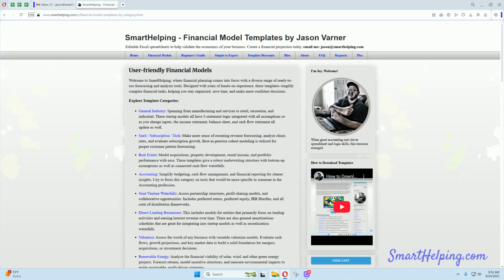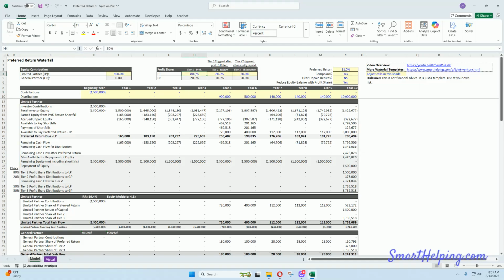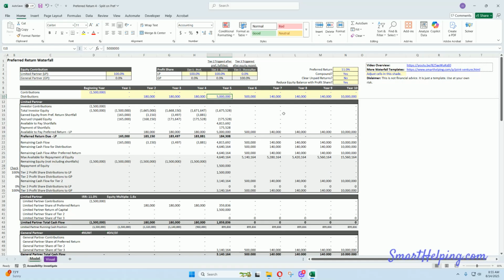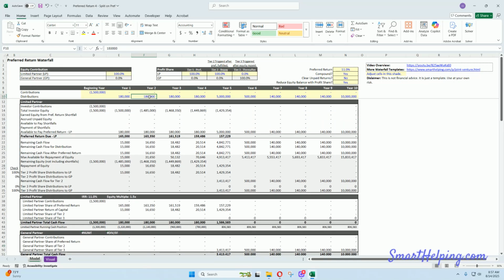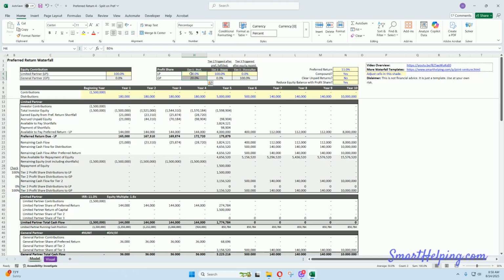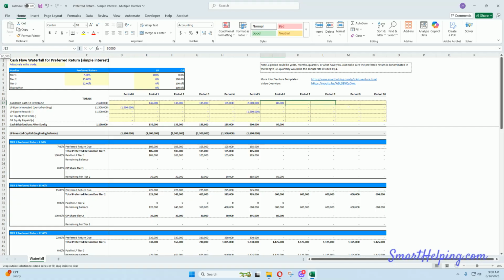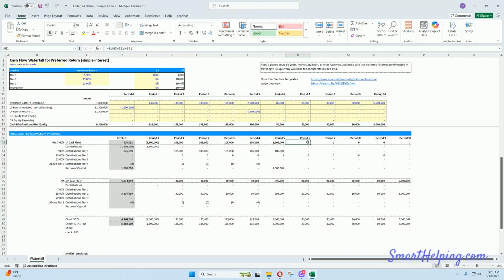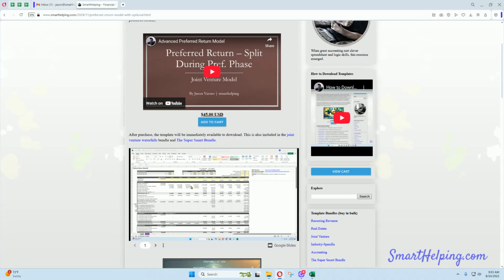Waterfall Financial Model Scenarios (client example)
Here I walk through the conversations I had with a client that wanted a joint venture waterfall that could be used in place of seller finance and would be primarily to cover the down payment needed after a bank loan. Let me know if you like this type of content, I have tons.